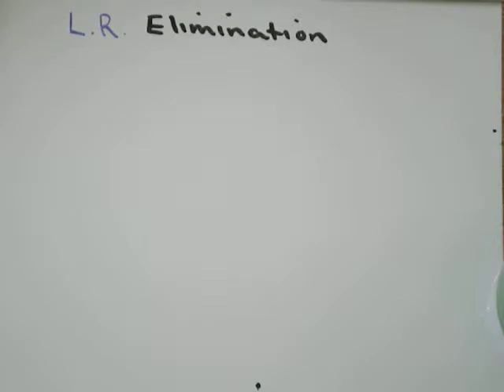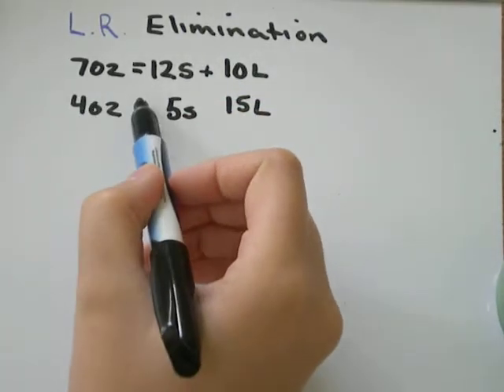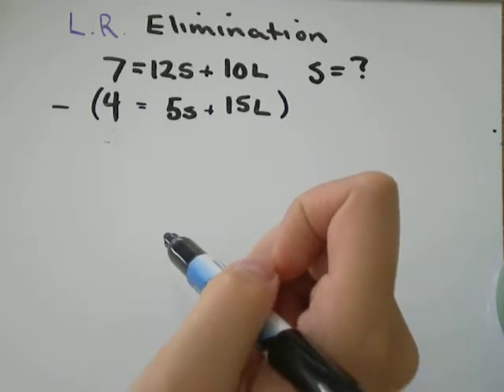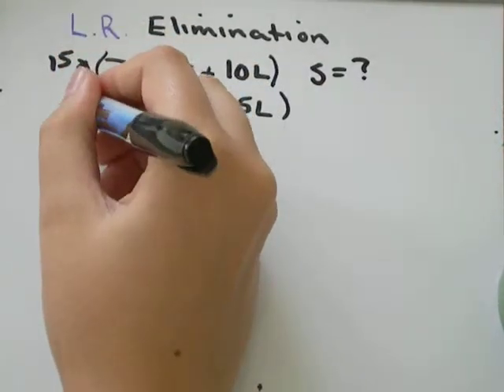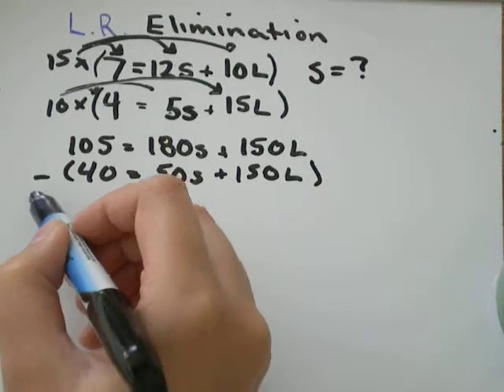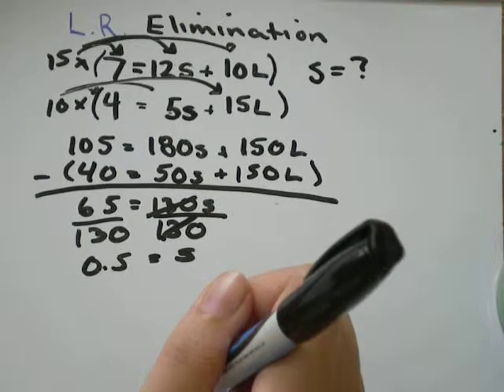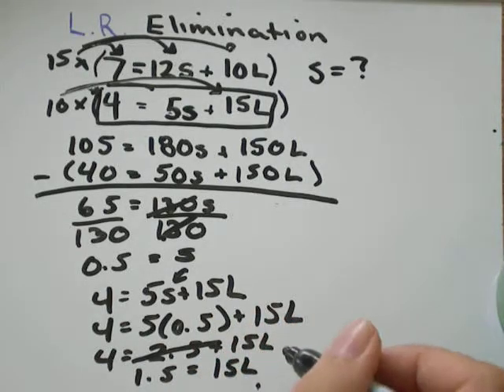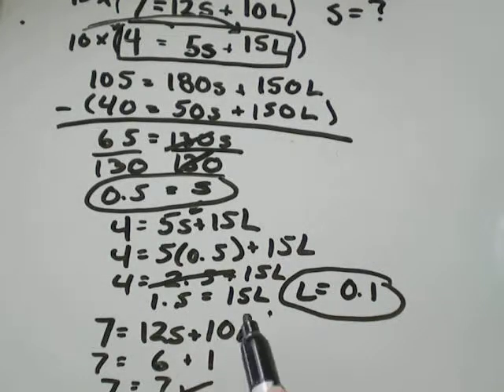Linear Relations: Elimination Method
Linear Relations: Elimination Method Linear Relations: Elimination Method Linear Relations: Elimination Method Linear Relations: Elimination Method